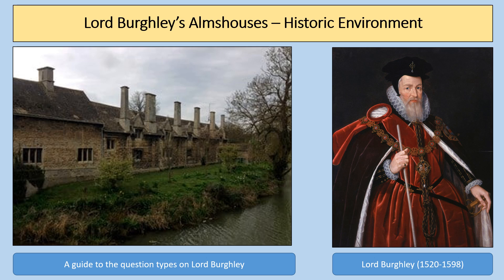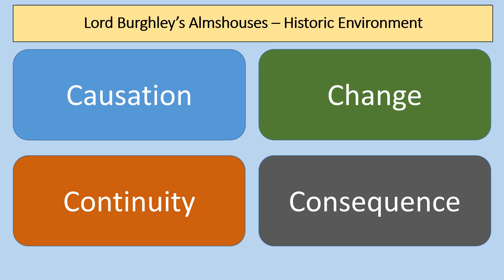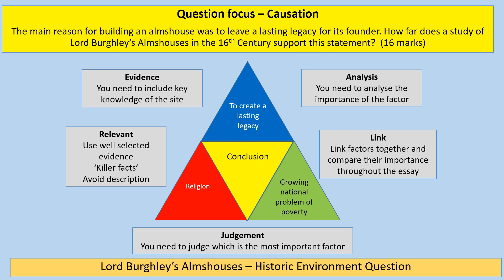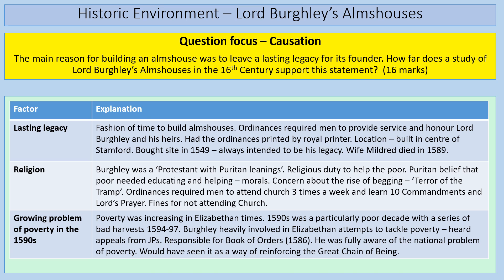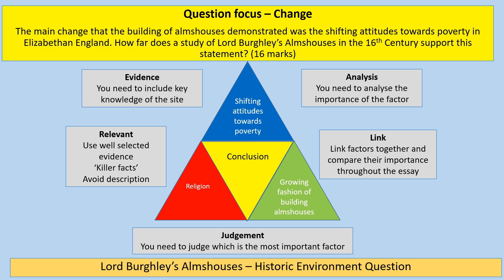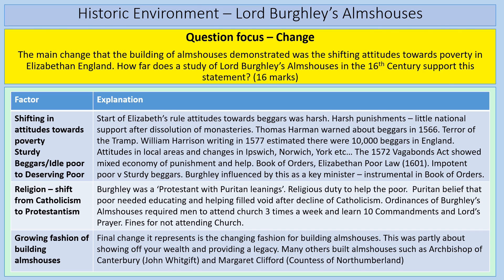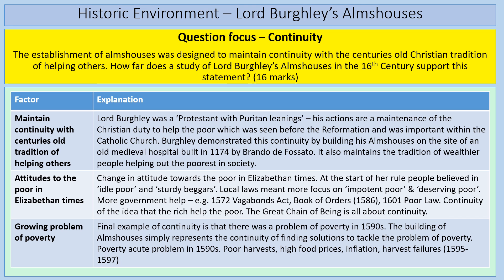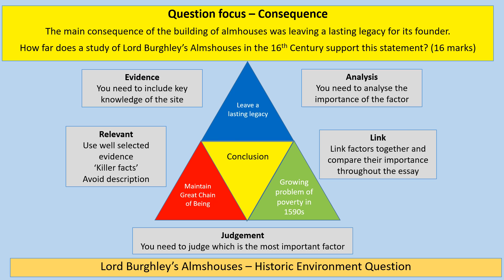Lord Burghley's Almshouses - Guide to the Exam Questions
A GCSE History revision video about Lord Burghley's Almshouses focusing on the different types of questions that could come up for the AQA Historic Environment (2022).